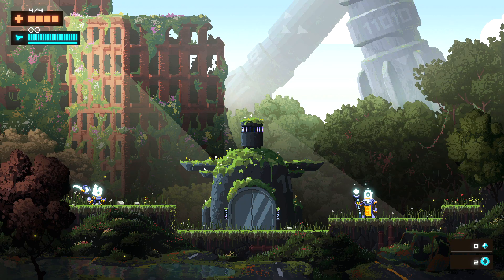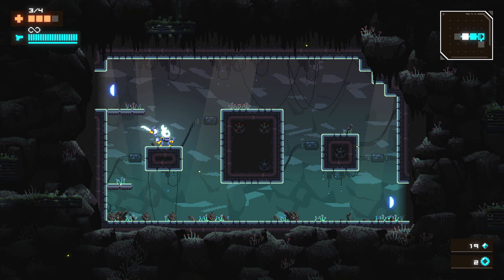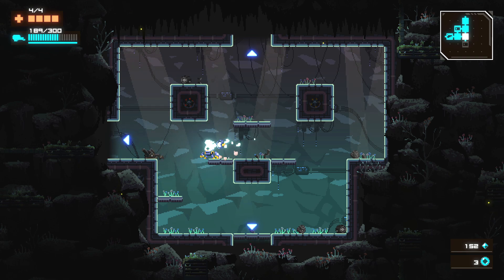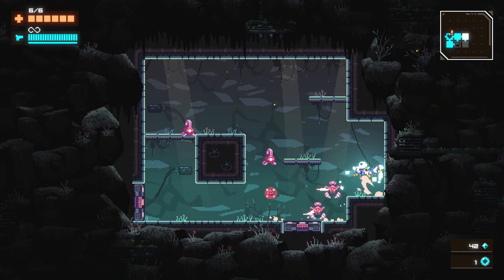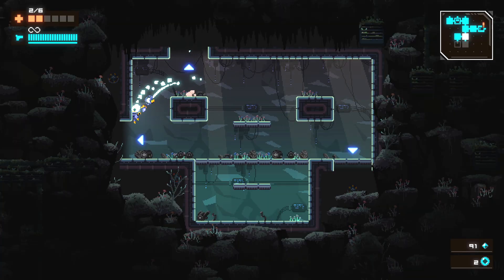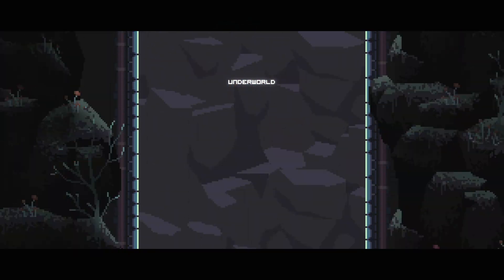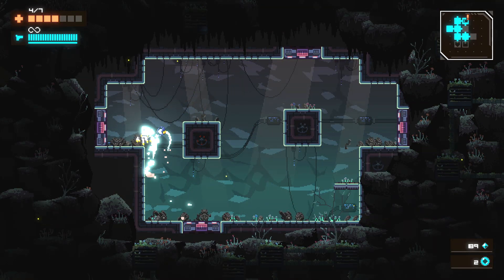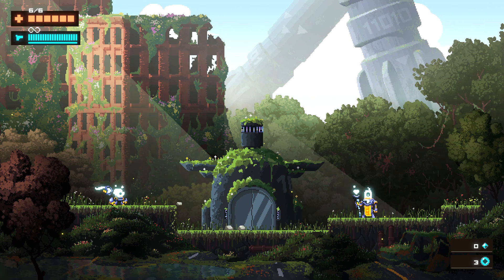Corebreaker - Fantastic Post Apocalyptic Dungeon Roguelike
Corebreaker gameplay with Splat! Let's Play Corebreaker and check out a game where you'll dive deep down into the earth to uncover the remnant secrets of a destroyed human world.